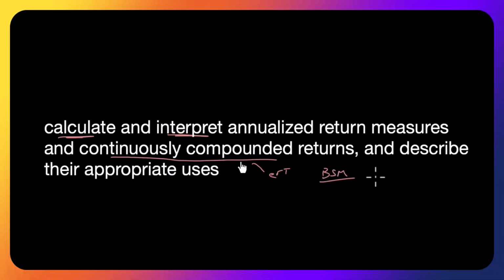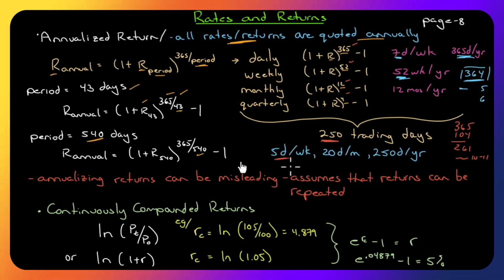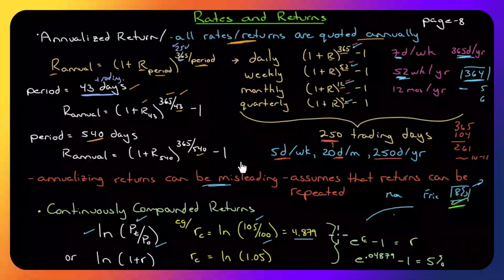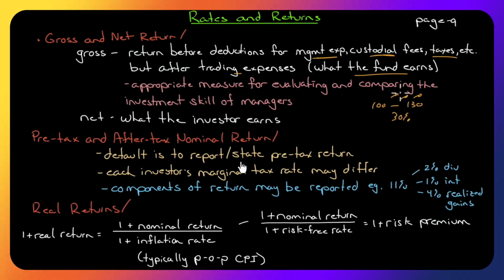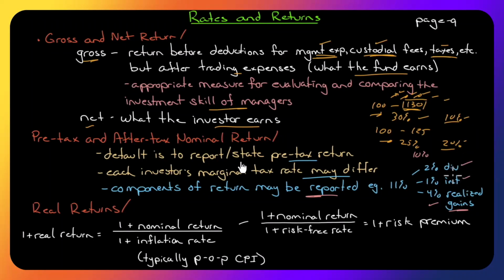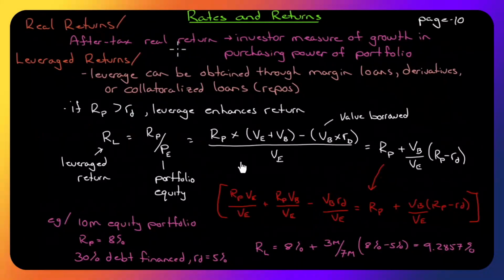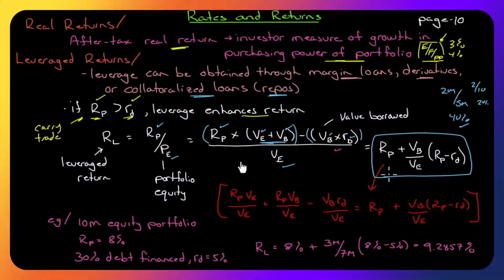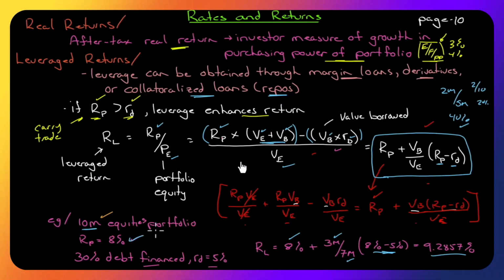MARK MELBRAM 2026 CFA LEVEL 1 QUANTS RATES RETURN PART 2